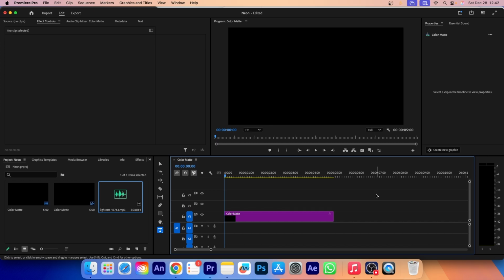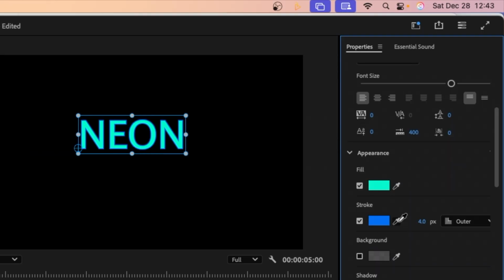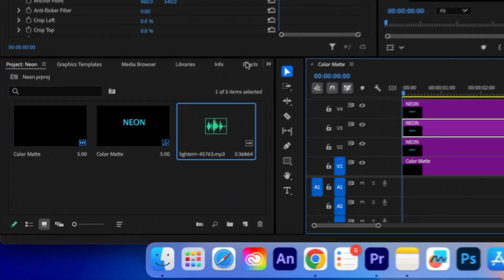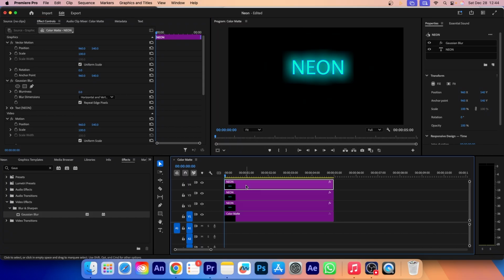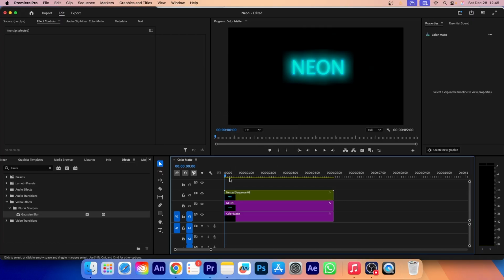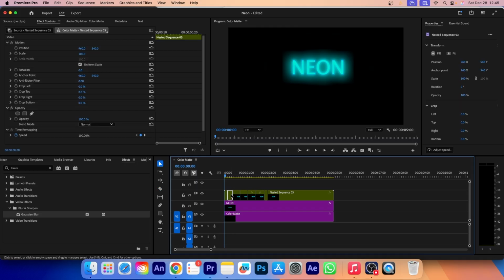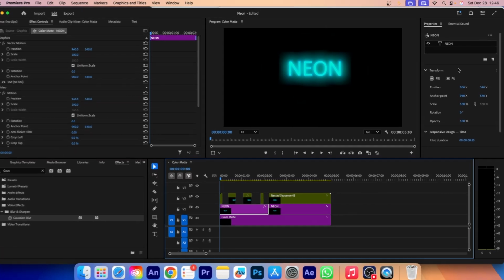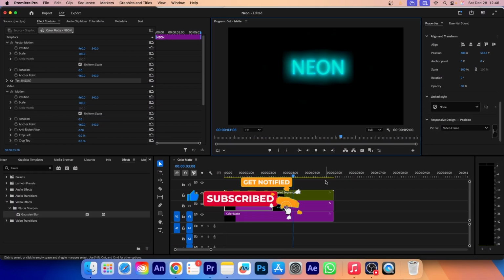Create Stunning Neon Glow Effects in Premiere Pro: Ultimate Tutorial! | Adobe Made Simple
🎥 **Create Stunning Neon Glow Effects in Premiere Pro: Ultimate Tutorial!** 🌟

Ready to make your videos pop with vibrant neon glow effects? In this ultimate tutorial, we’ll show you step-by-step how to create eye-catching neon visuals in Adobe Premiere Pro. Whether you’re a beginner or an experienced editor, you’ll learn powerful techniques to take your projects to the next level!

1️⃣ How to use color grading and blending modes for neon-like effects.
2️⃣ Step-by-step guide to creating custom glowing text and shapes.
3️⃣ Adding dynamic motion for that extra wow factor.
4️⃣ Tips for achieving a professional neon glow look!

✨ Perfect for creators, vloggers, or anyone looking to elevate their video editing game. No plugins required—just your creativity and Premiere Pro!

💬 **Let’s Connect:**
Got questions or want to share your creation? We’d love to hear from you.

Let’s make something amazing! 🚀